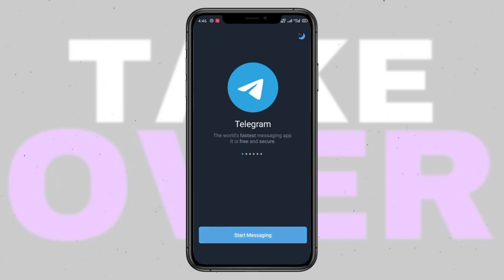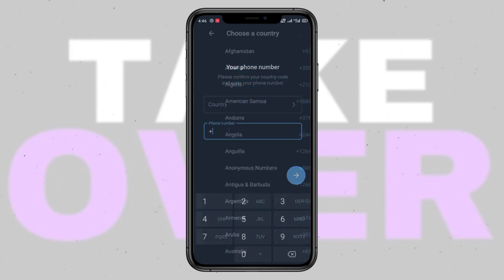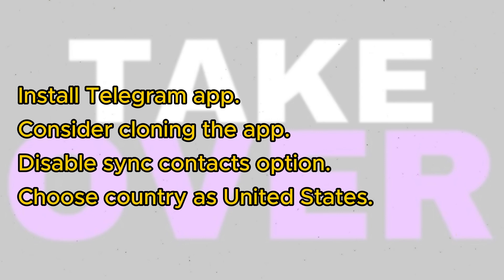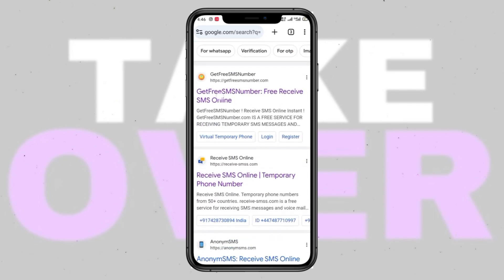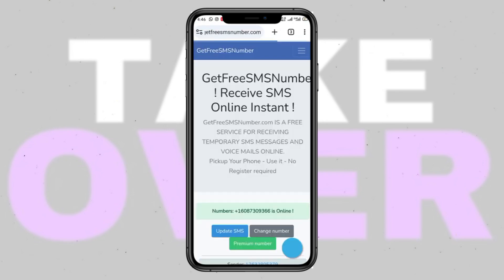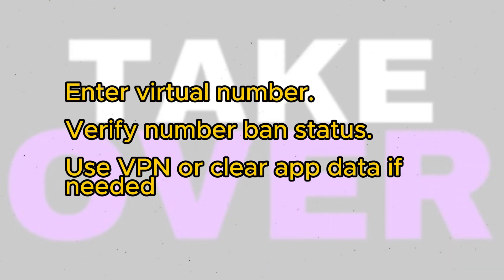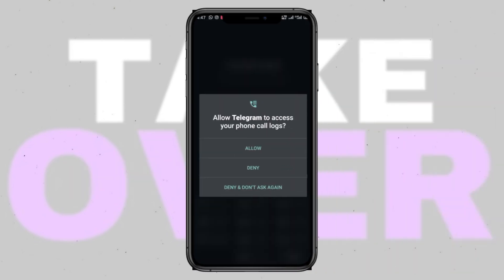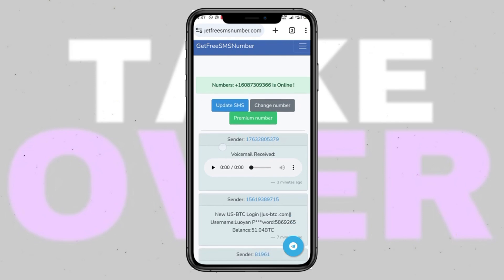How to Use Telegram Without Phone Number | How to Create Telegram Account Without Number 2025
How to Use Telegram Without Phone Number | How to Create Telegram Account Without Number 2024